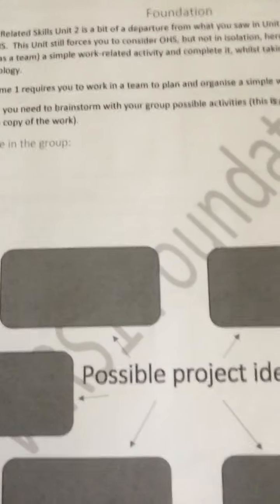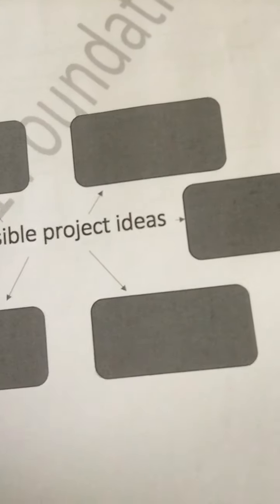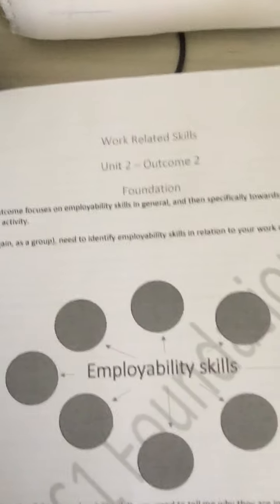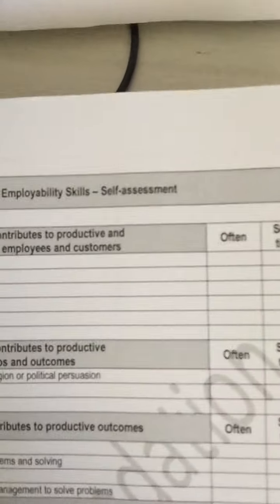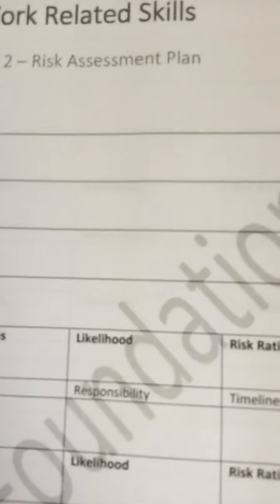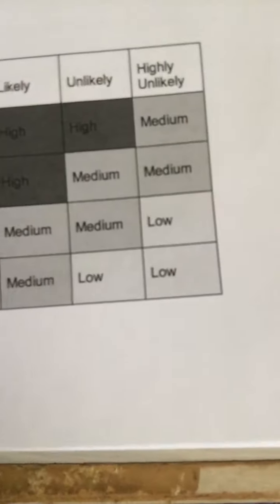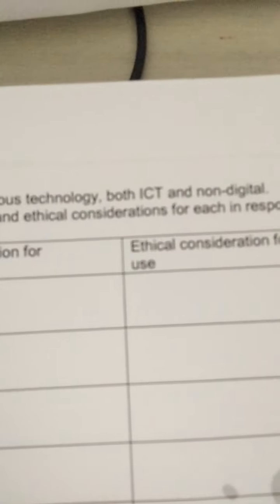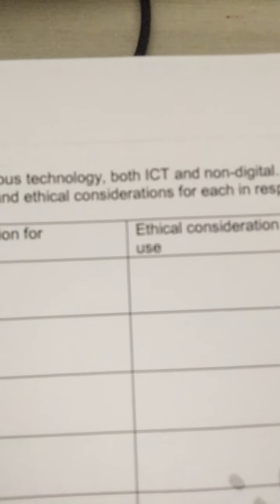WRS2 - Foundation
WRS2 at a Foundation level for Kyabram P-12 College students.